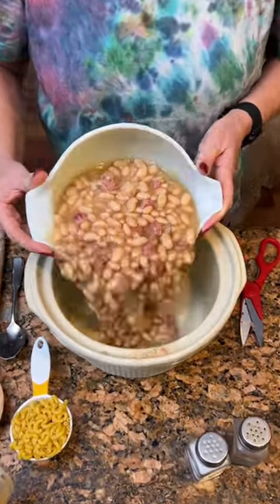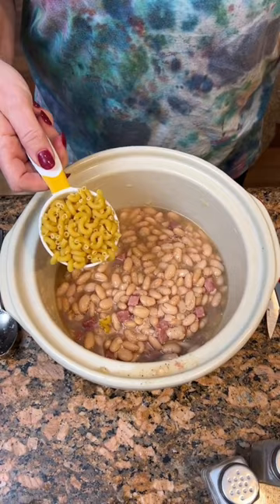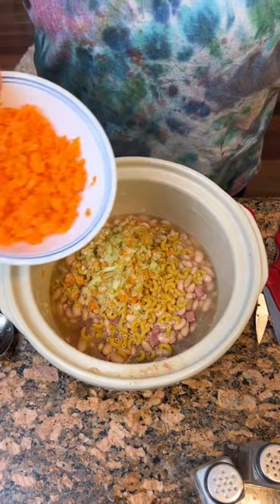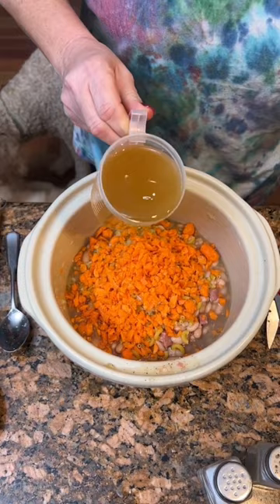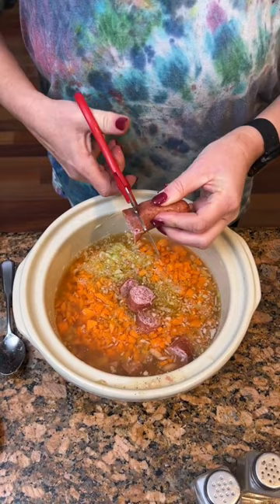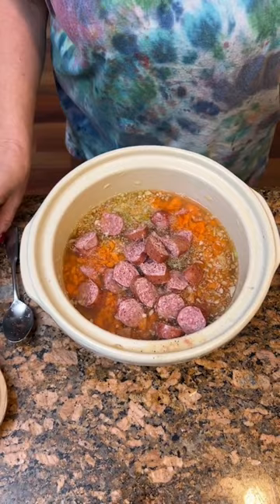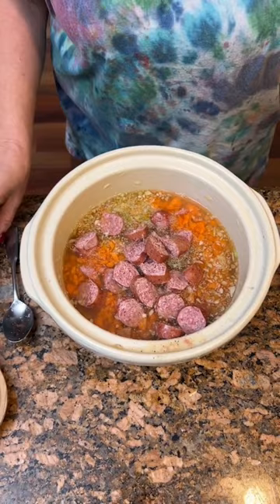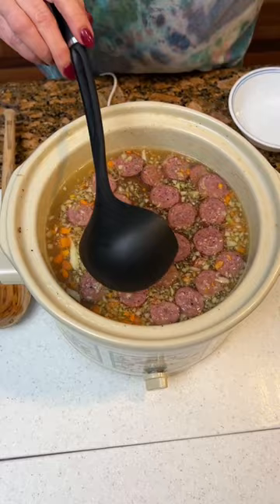Easy Crockpot Dinner